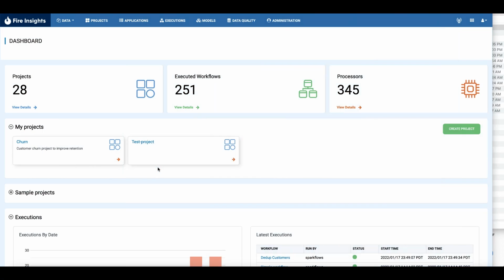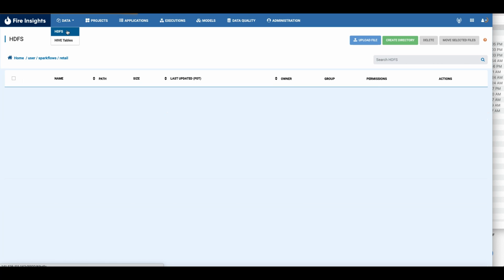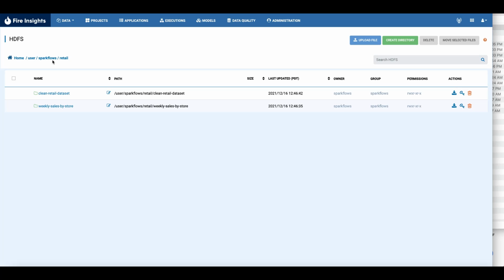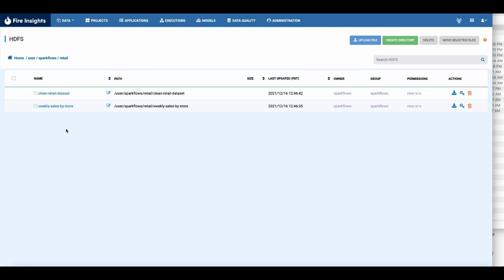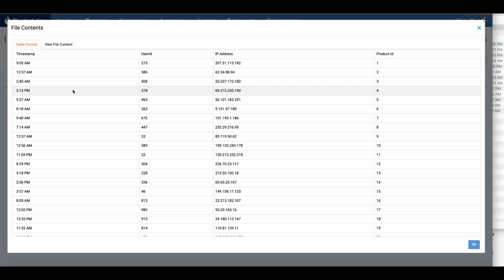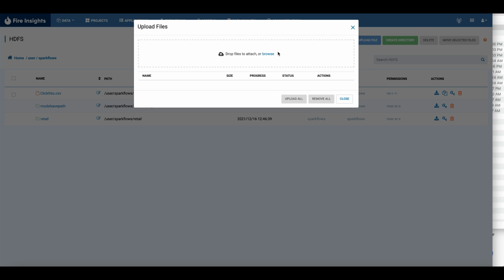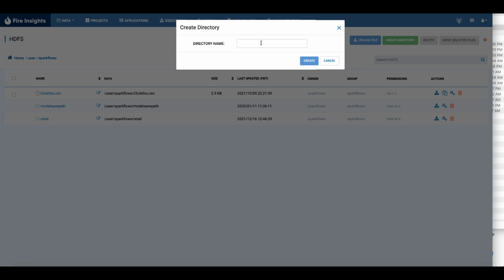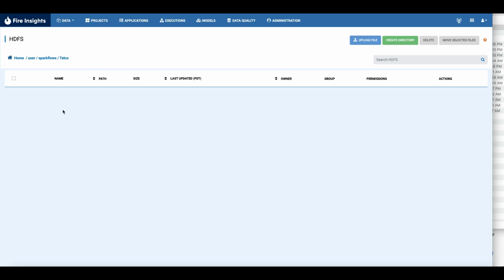How to View the HDFS File System | Input Output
In this video, we will explore how to view and upload files in the Hadoop Distributed File System (HDFS) using Sparkflows.

We will begin with demonstrating how to browse and upload files to HDFS.  We will walk you through the process step by step and show you how to monitor the progress of your file uploads. Finally, we will show you how to view files in HDFS using Fire Insights.

Whether you are a beginner or an experienced Hadoop user, this video will provide you with valuable insights on how to effectively work with files in HDFS using Sparkflows.

So, sit back, relax, and let's dive into the world of big data with Sparkflows.